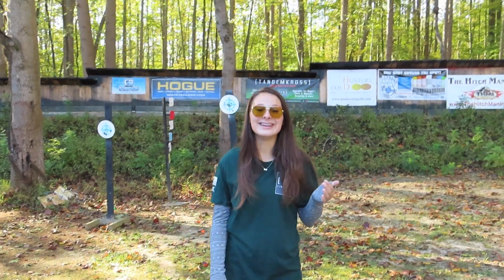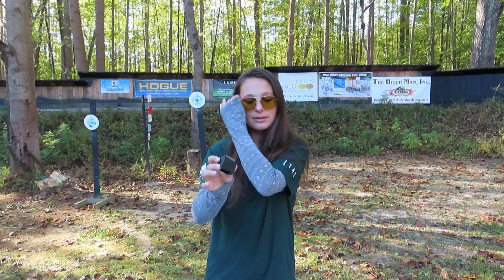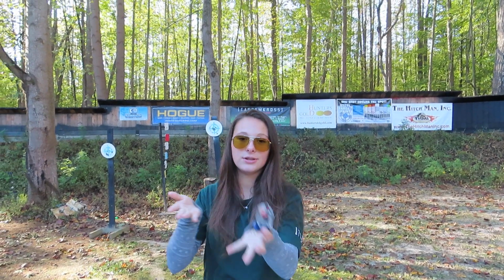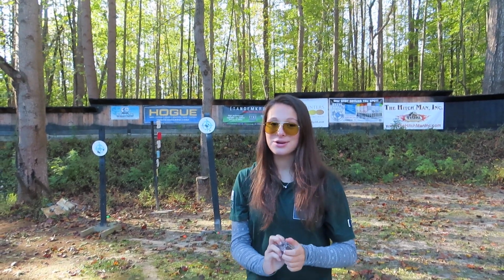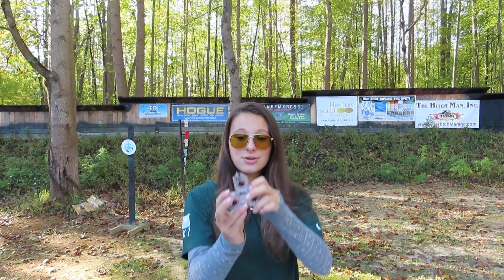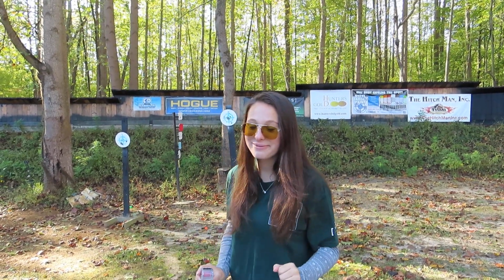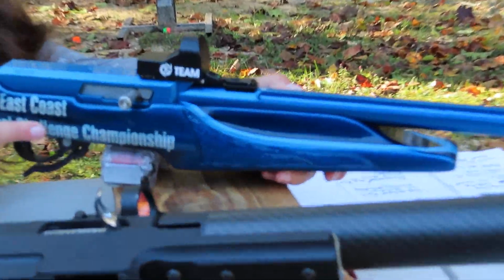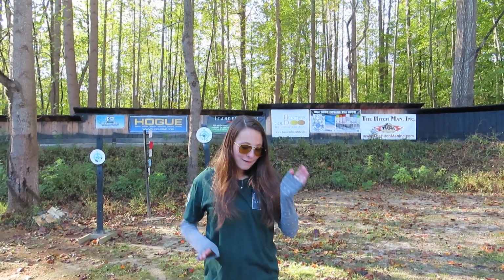Sneak Peek, Tandemkross TripleKross, Stock is Boring!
a sneak peek of a new product from Tandemkross!  Kit Kat tested and approved!